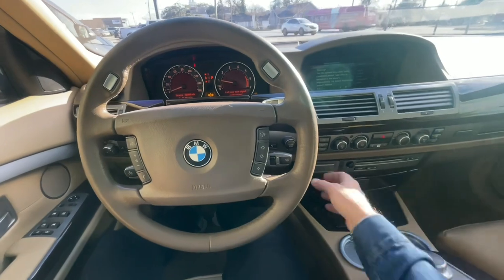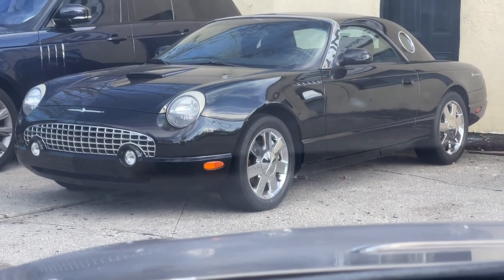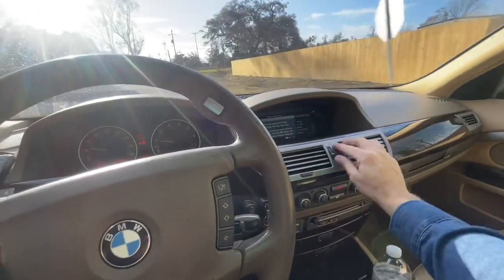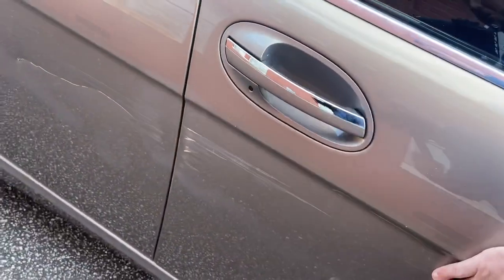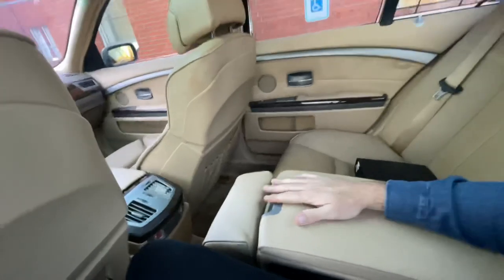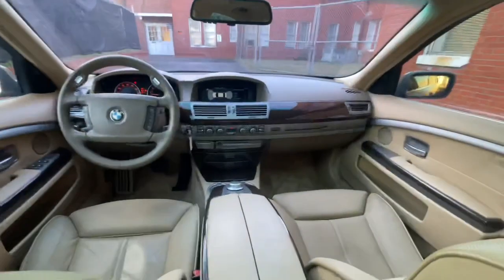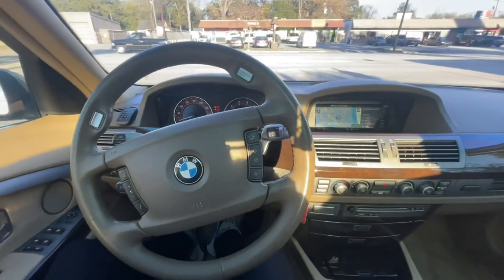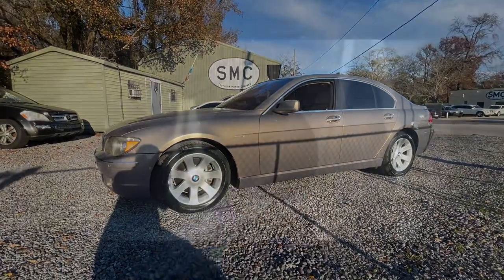Here’s a 2007 BMW 750i You Can Buy for $5000 in 2022 | Cheap Luxury Cars You Will LOVE to Own!!!!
Hey everyone! I’m going to take 20 minutes of your time and show you a 2007 BMW 750i. It has 142k miles and actually drives quite nice. I’m selling it in January 2022 for just $4,990. Let me know what you think?!